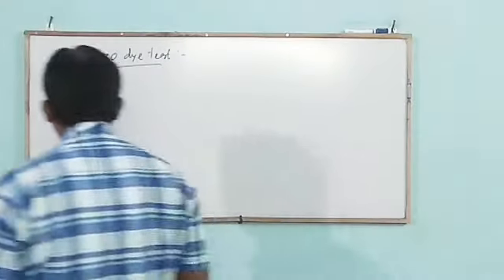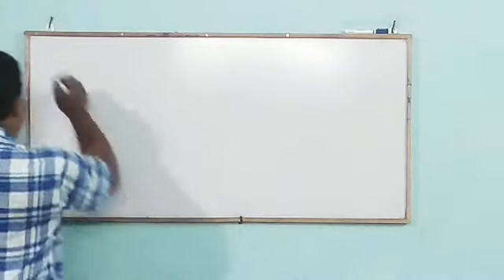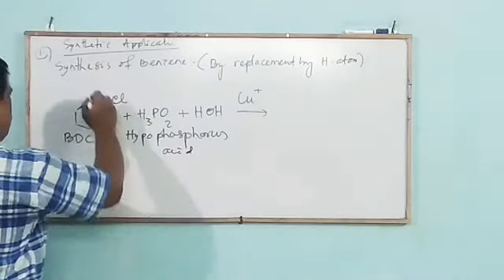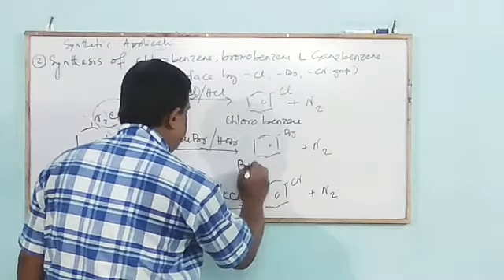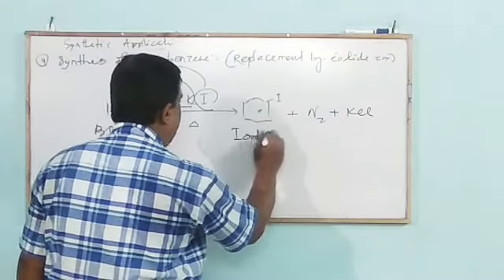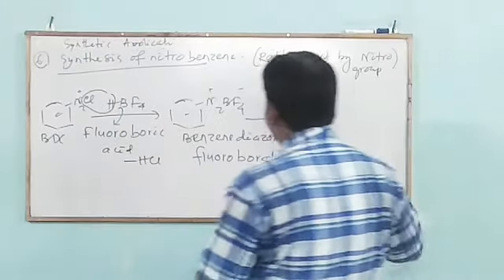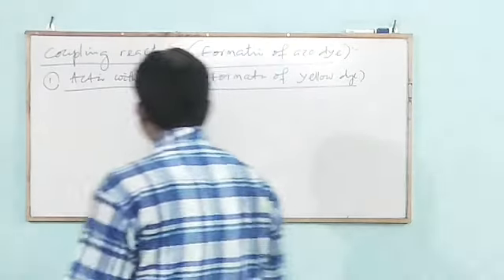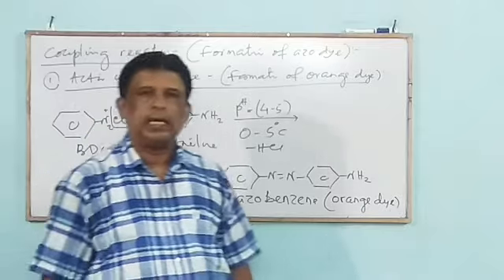Amines ( Class 6)